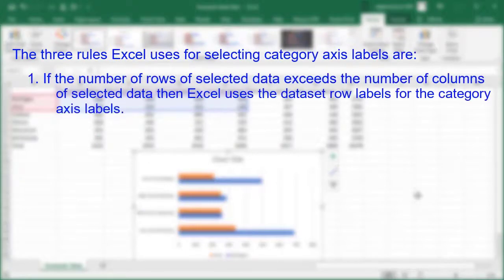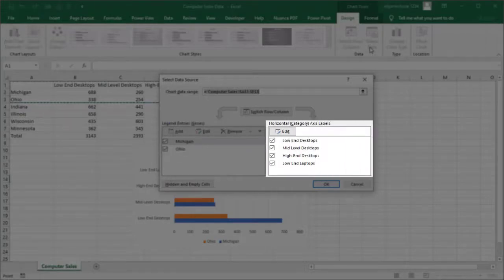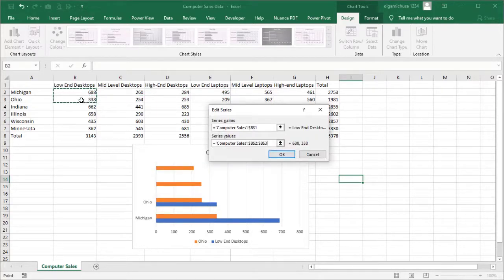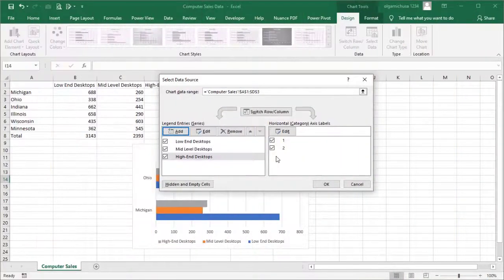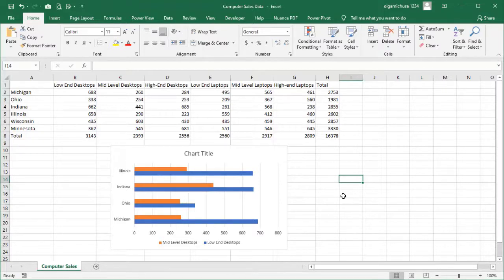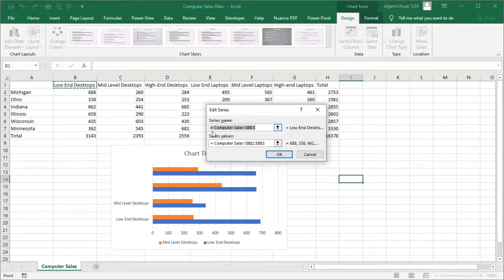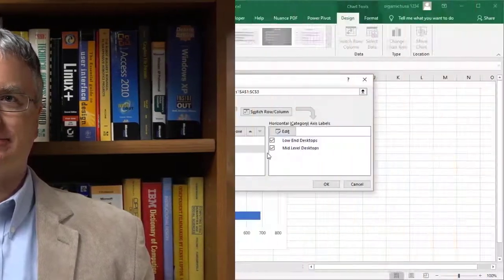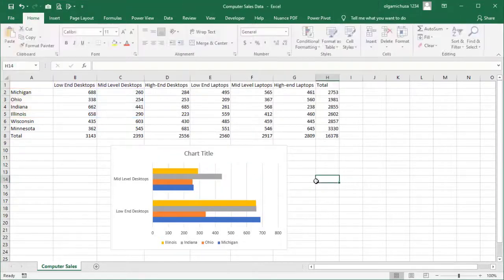Selecting Category Labels Using Select Data Source Dialog Box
The video demonstrates how to use Select Data Source Dialog Box.